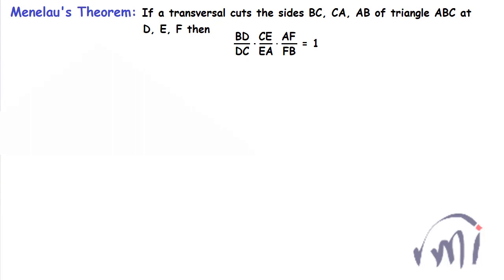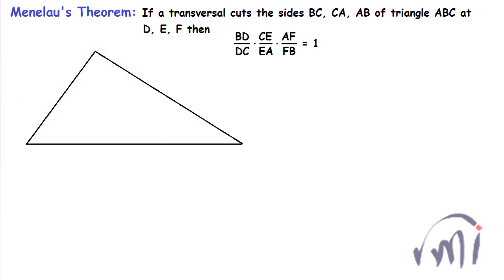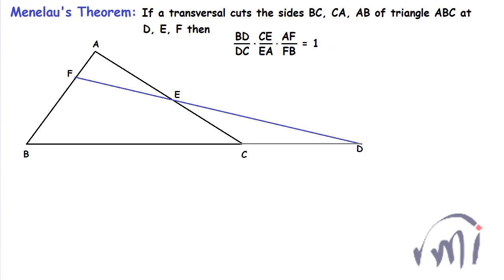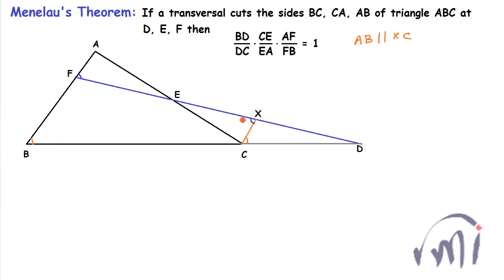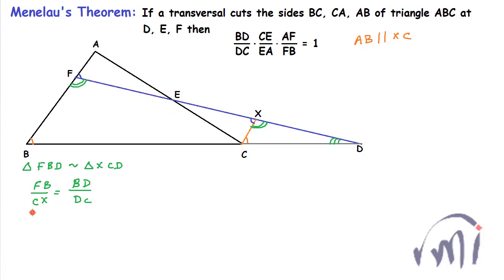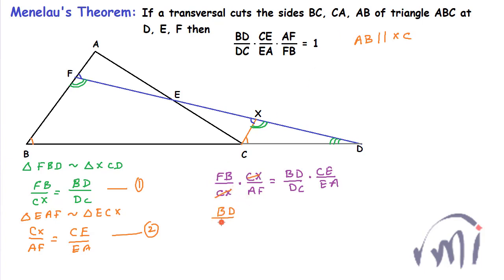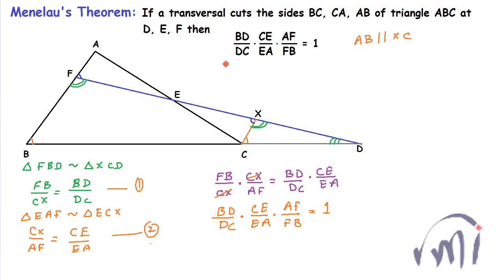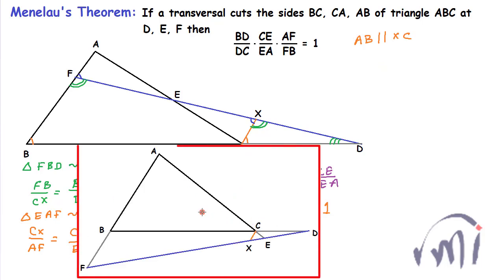Menelaus theorem : Proof and derivation | Transversal cutting a triangle | PRMO RMO INMO IMO | NMTC